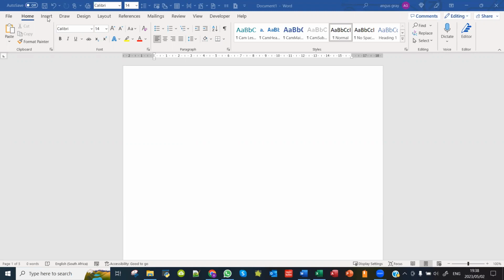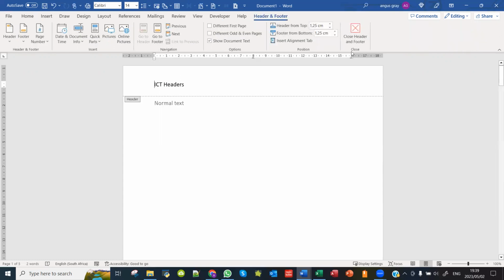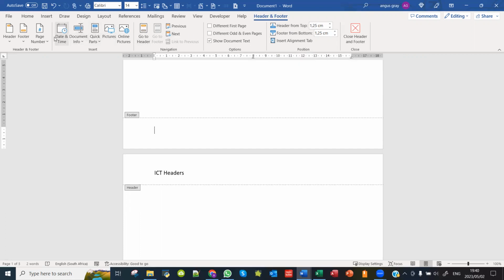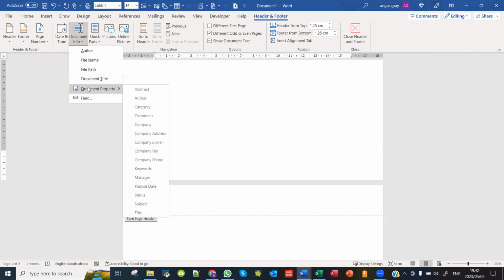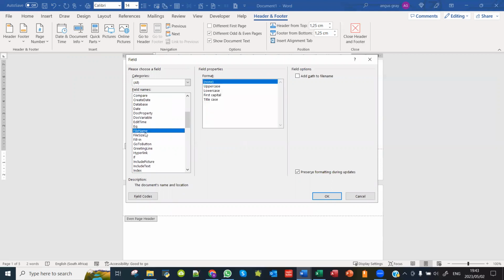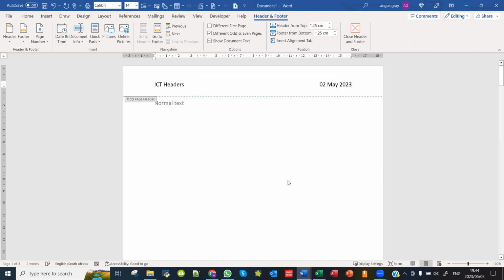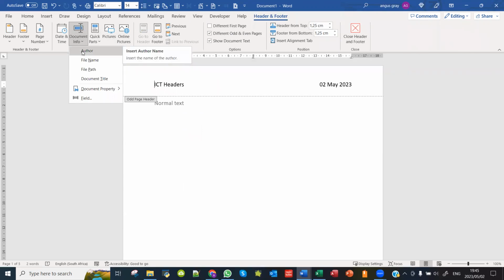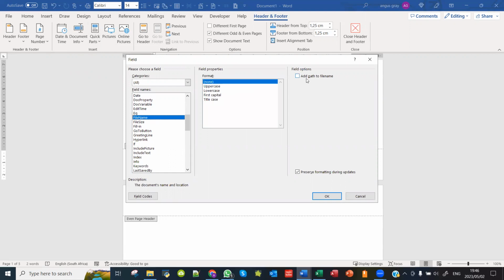Creating and editing headers and footers.